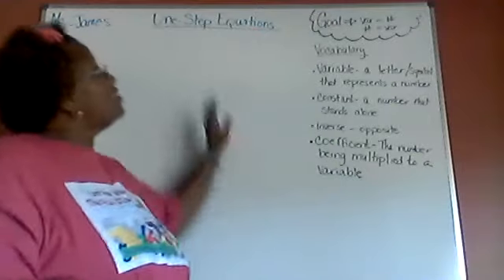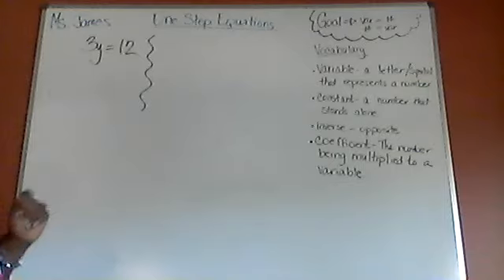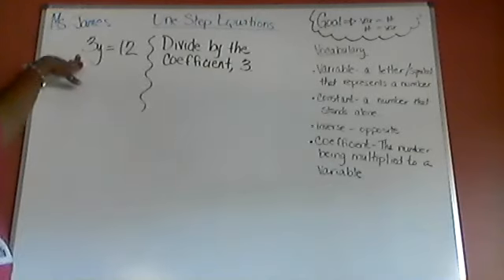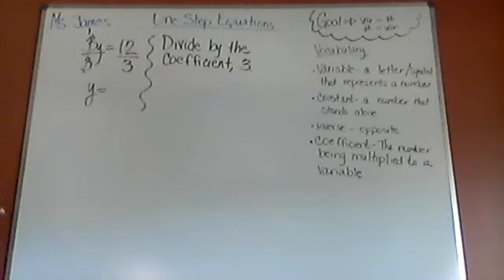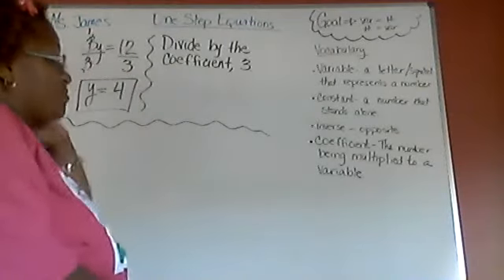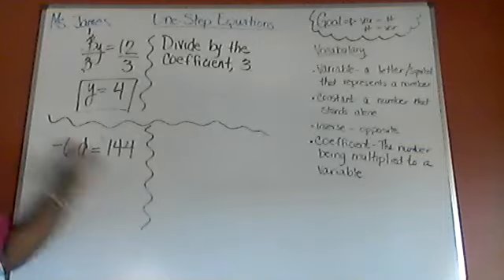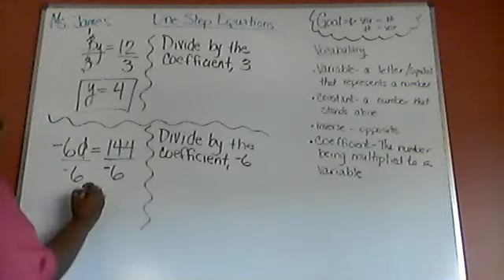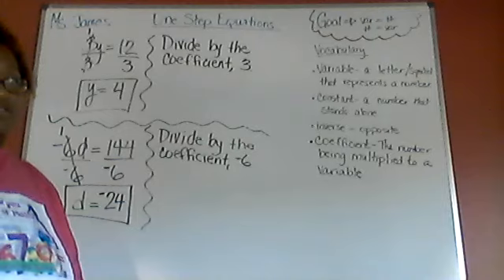Solving One Step Multiplication Equations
Solve one-step equations using inverse operations